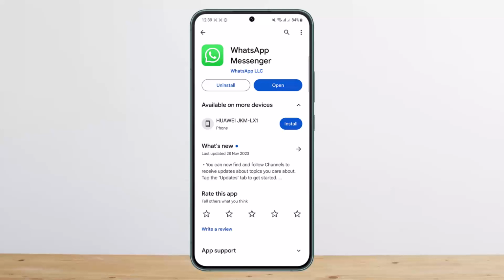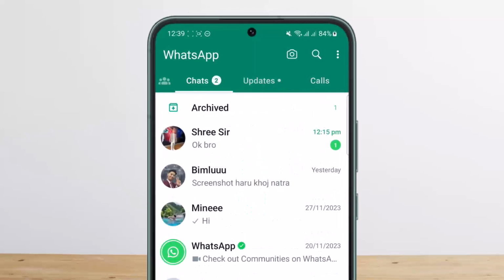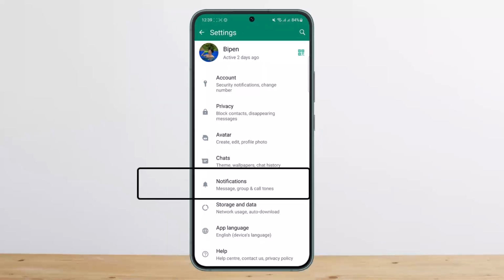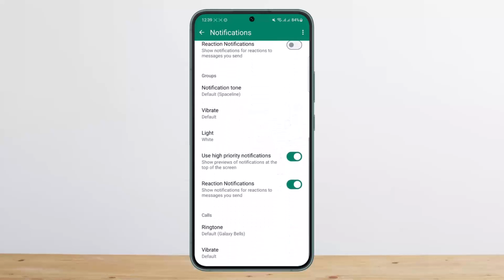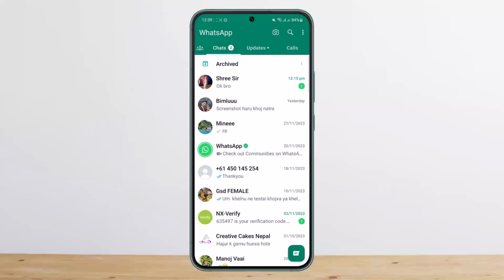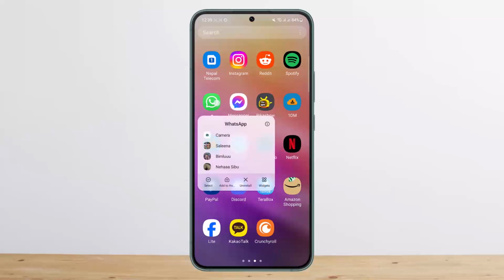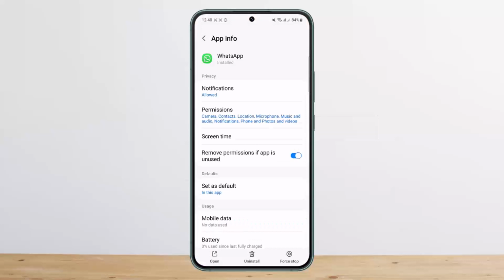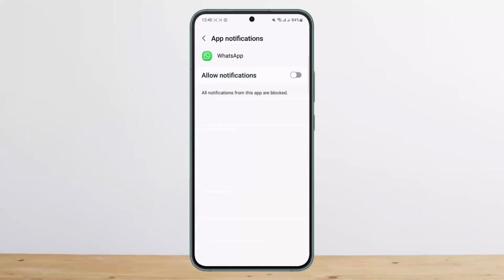How To Turn Off Notification For WhatsApp !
In this tutorial video, I will simply show you how to turn off whatsapp notification. So just make sure to watch this video till the end.

~ Video Chapters:
0:00 Introduction
0:11 App Notification Settings
0:49 Phone Notification Settings
1:14 Outro